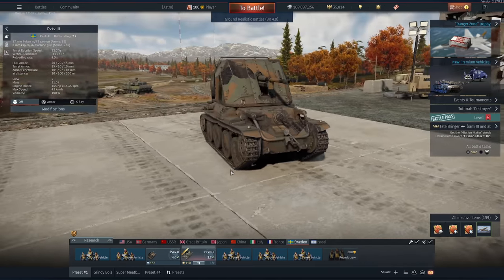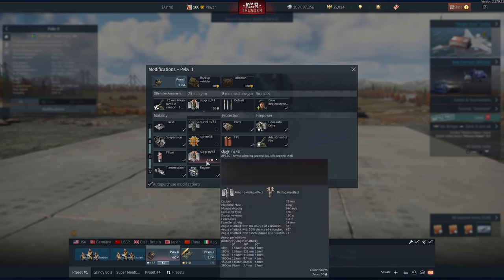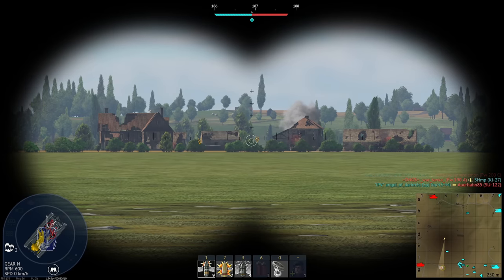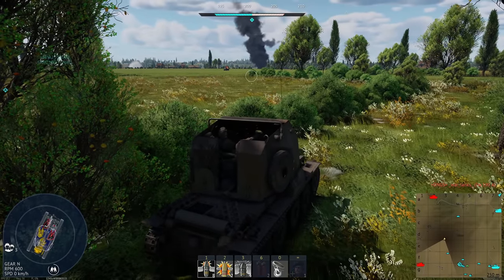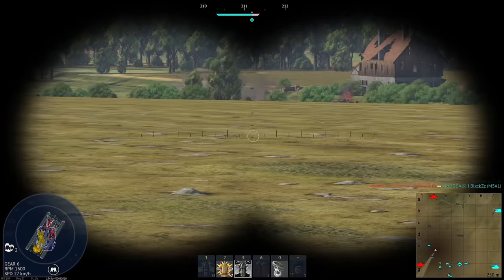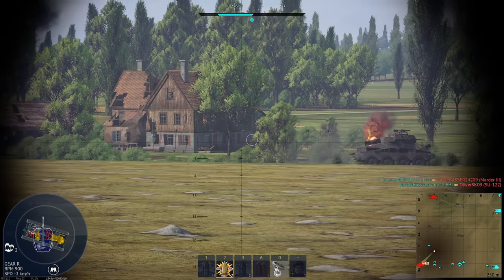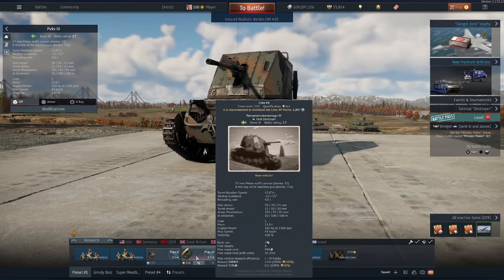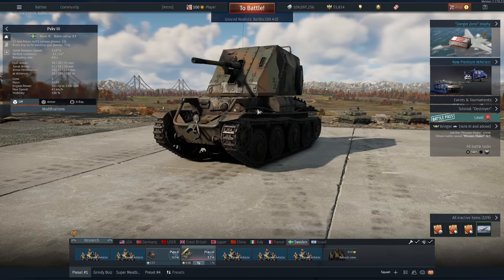ANOTHER REALLY BROKEN SWEDISH TANK :) - Pvkv III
The Pvkv III in War Thunder is AMAZING!  The Pvkv III takes what the Pvkv II was good at and improves on it by doing the strangest thing you'd expect... making the cannon smaller!

The 57mm Pvkv III only has 88mm of penetration which is just enough to deal with the opponents it faces but has an INSANE reload speed of only 4 seconds.  4 SECOND RELOAD!  It does have a solid shot with 100mm of penetration but the APHE shell has TNT filler which makes it super effective!

Swedish Tanks in War Thunder are definitely oddballs.  They're incredibly goofy, very flimsy but they definitely work really well.  The Pvkv 3 is no exception to this rule.  A small gun in a mobile platform with a quick reload and great elevation angles makes this a joy to play!

Sweden have built a masterpiece of silly engineering.  VERY fun to play!

9 Rotten Fish out of 10!